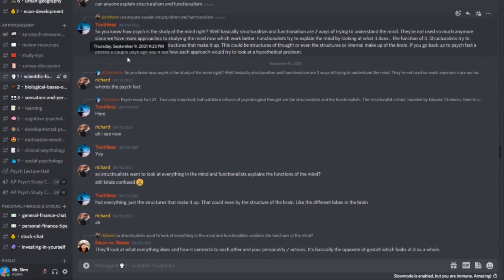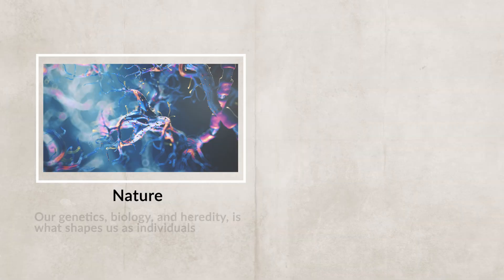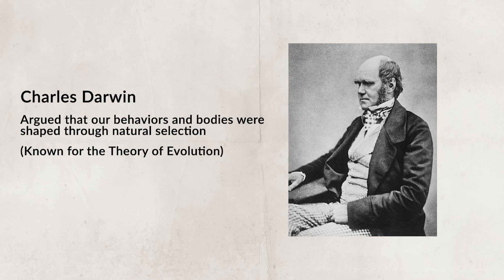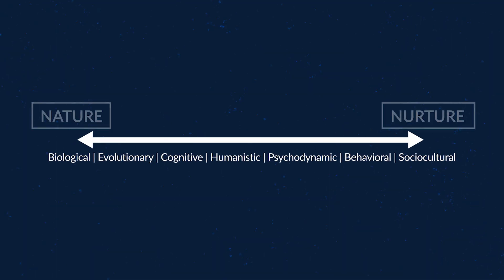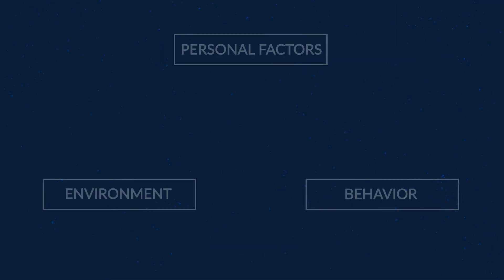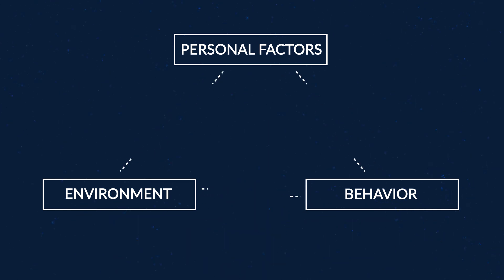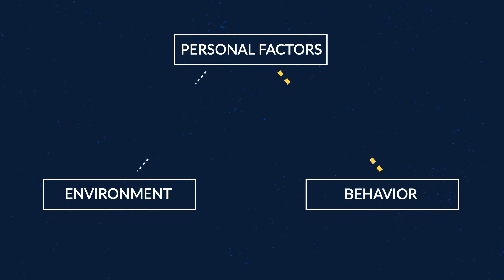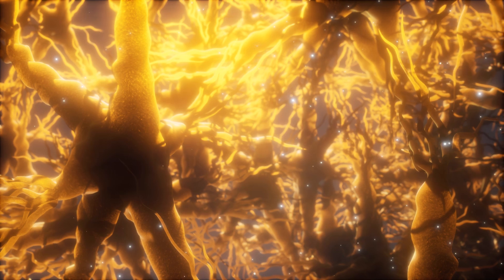Interaction of Heredity & Environment (Nature or Nurture?) [AP Psychology Review Unit 2 Topic 1]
Chapters:
0:00 Introduction
0:11 AP Psychology Study Group
0:30 Heredity
0:46 Environment
0:53 Nature vs Nurture
1:09 Charles Darwin
2:08 Heritability
2:38 Reciprocal Determinism
3:15 Epigenetics
3:50 Plasticity
4:01 Nature Or Nurture
4:16 Practice Quiz

Skills in this video:
2.A Discuss psychology’s abiding interest in how heredity, environment, and evolution work together to shape behavior.

EXAMPLES
2.B.1 Contributions of Charles Darwin, a key scientist in the area of heredity and environment
2.B Identify key research contributions of scientists in the area of heredity and environment.
2.C Predict how traits and behavior can be selected for their adaptive value.